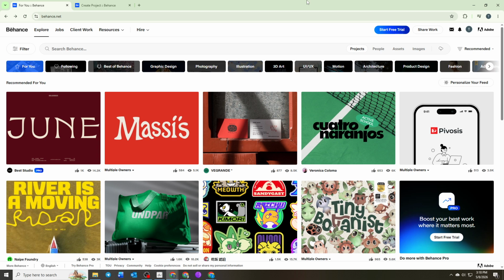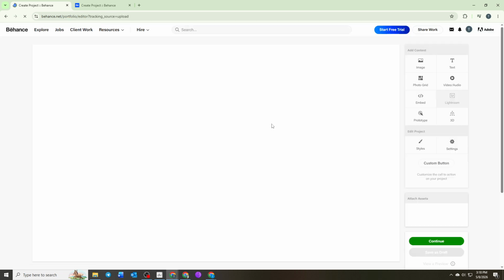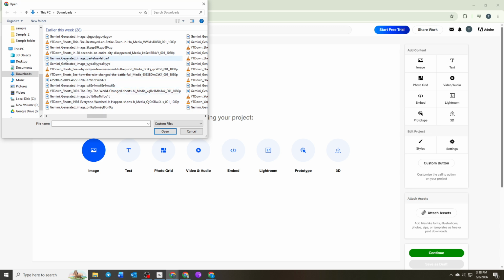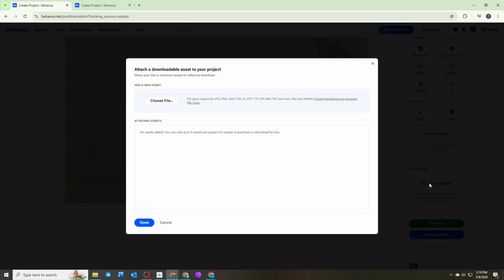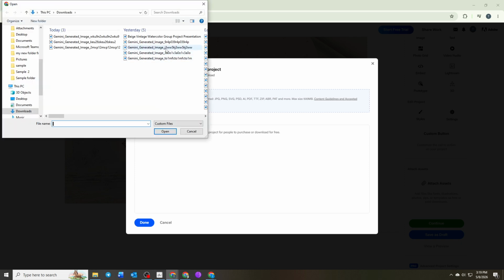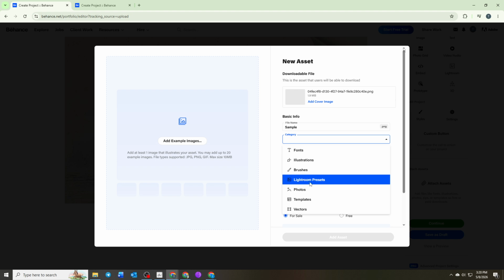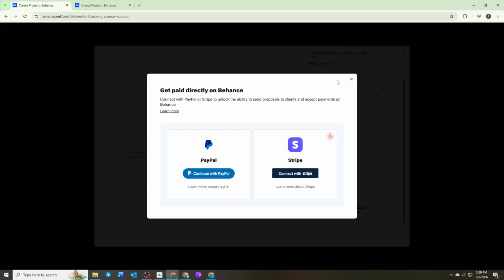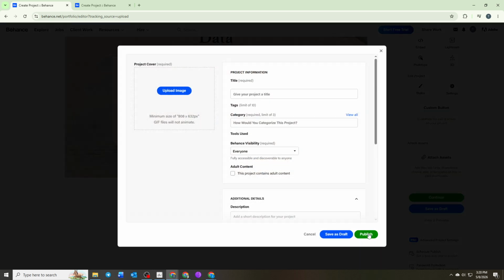How To Sell Assets On Behance [2026 Guide]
In this video, we dive into the ultimate guide on selling assets on Behance in 2026. Whether you're a designer, illustrator, or any creative professional, this comprehensive tutorial provides you with the essential steps to effectively market and sell your work on this popular platform.

You will learn key strategies for showcasing your assets, understanding your target audience, and maximizing your sales potential. Don't miss out on these valuable insights that can elevate your creative business!